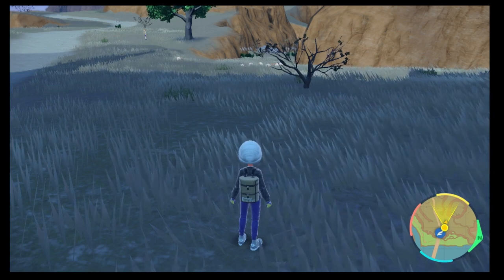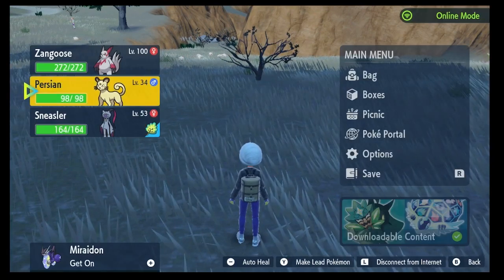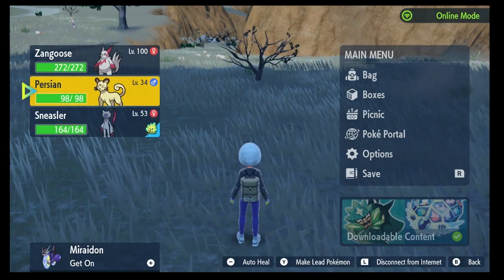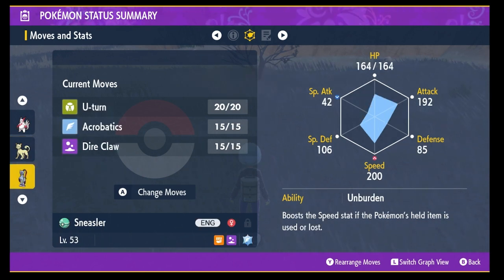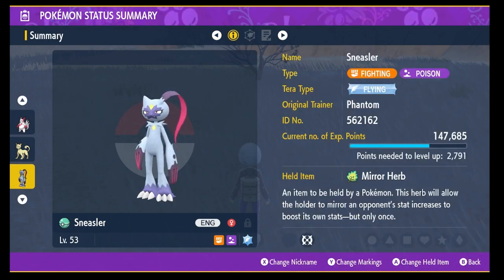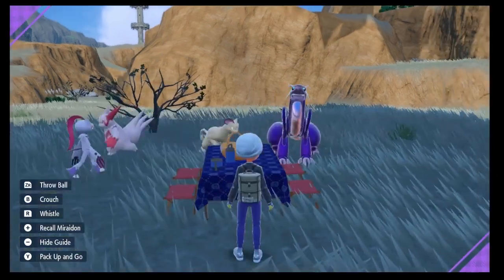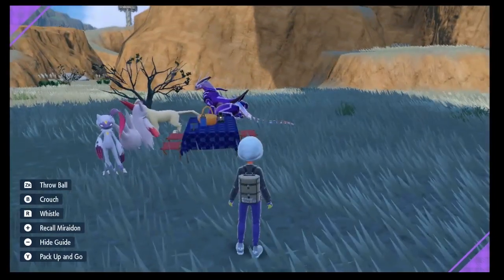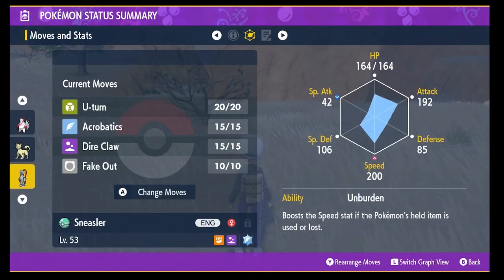How to get FAKE OUT on Sneasler